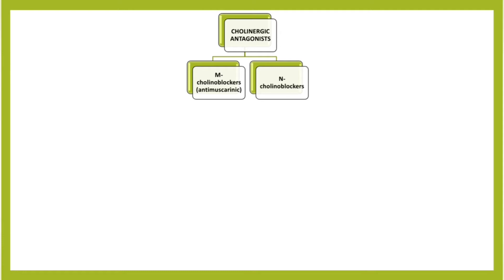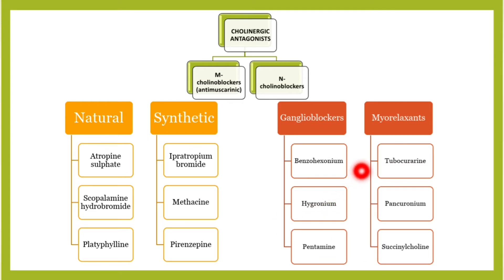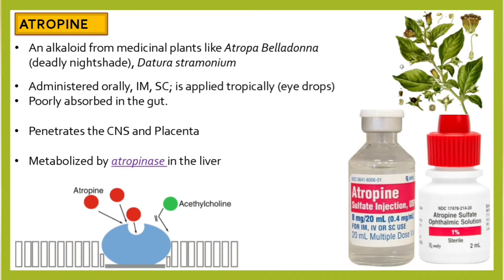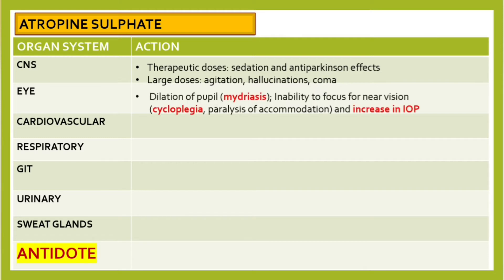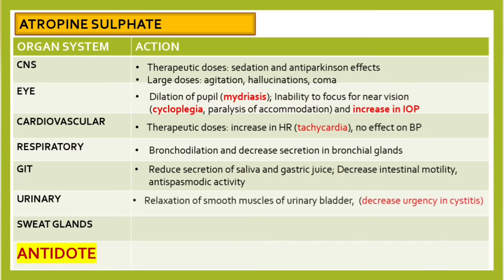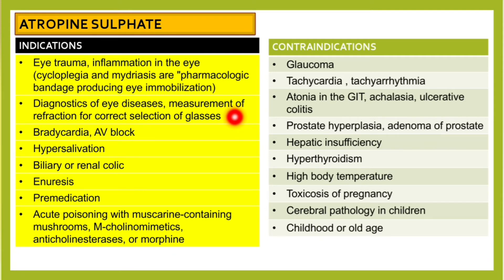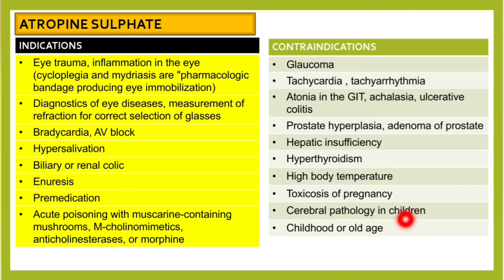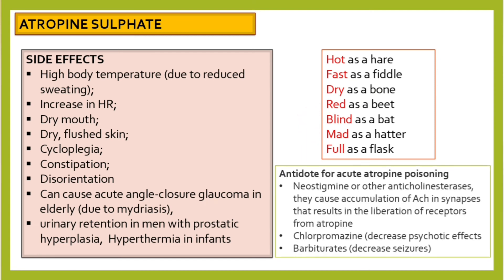Atropine - mechanism of action, indications, side effects & contraindications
Welcome to my video on Atropine, where I dive deep into this crucial anticholinergic medication. In this video,  I discuss the mechanism of action,  indications, and  side effects of this medication.